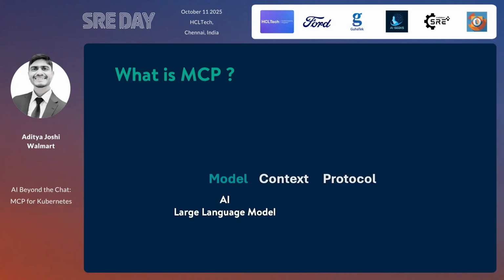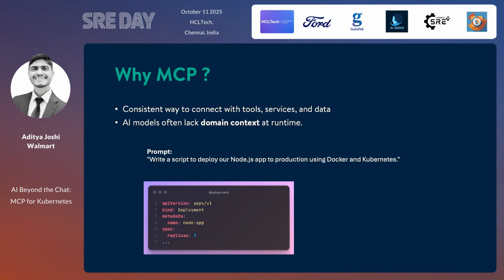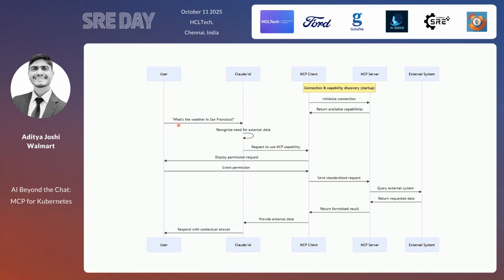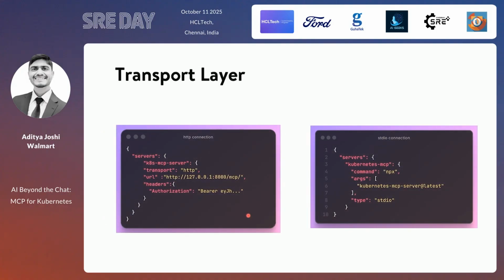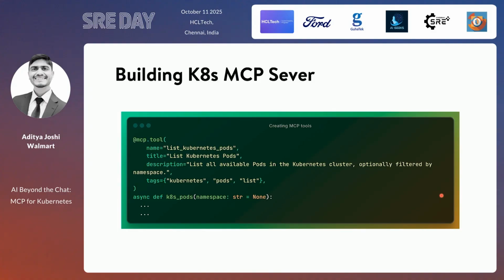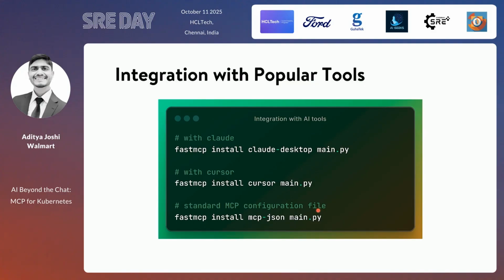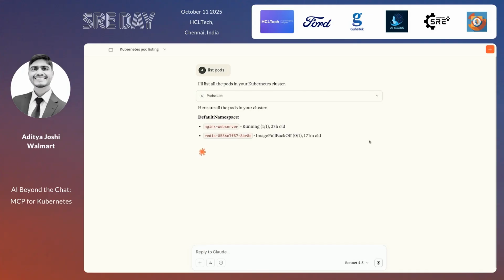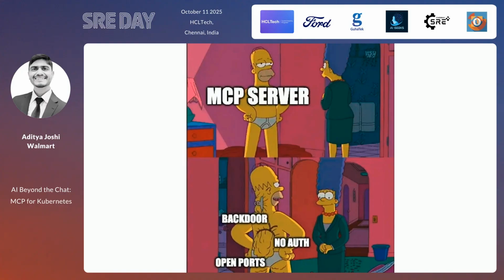AI Beyond the Chat: MCP for Kubernetes | Aditya Joshi | SREday Chennai 2025 Q4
SREday Chennai 2025 Q4 - October 11 2025

Chapters
00:00 Introduction and Agenda Overview
01:00 Understanding MCP Servers
05:41 MCP Architecture Explained
07:24 MCP Communication and Transport Layers
13:26 Building and Running MCP Servers
18:33 Integrating MCP with AI Tools
19:14 Live Demo: MCP in Action
24:57 Security Considerations and Final Thoughts